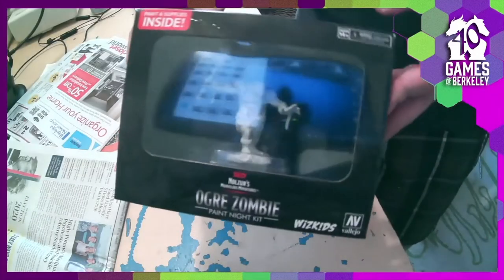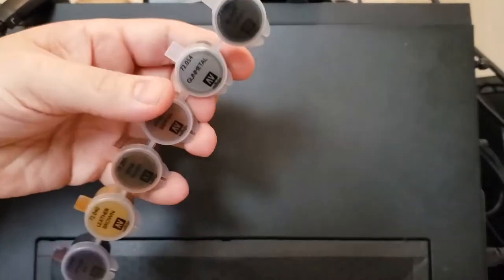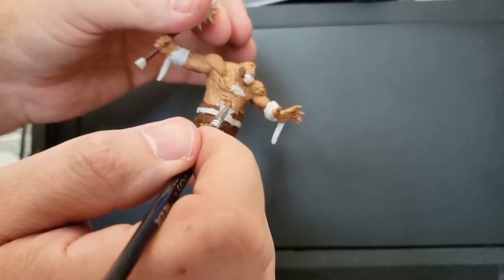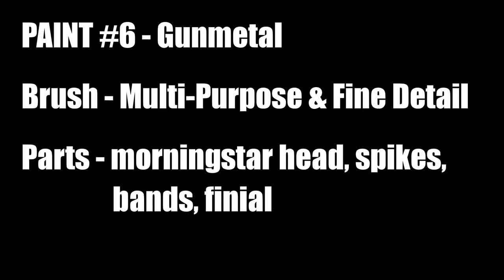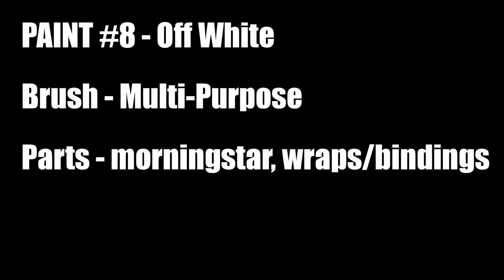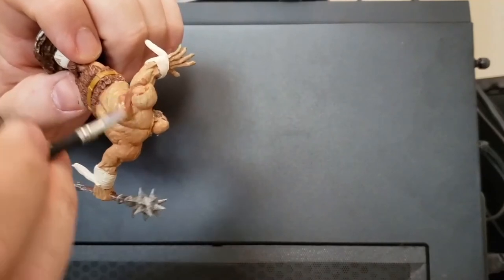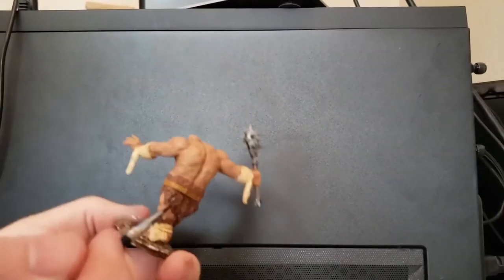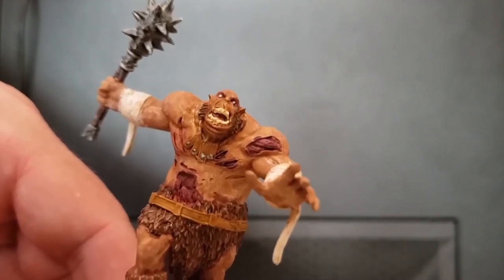Painting(?) with the Overlord: WizKids' D&D Ogre Zombie Paint Night Kit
It's the latest D&D Paint Night Event Kit from WizKids -- the Ogre Zombie! Halloween may be over, but with an election tomorrow there's still time for scary fun!

Hobby Night's incomparable Angela took a break from our tutorial videos this time around, so with no painting experience (and not much video production under his belt), our Evil Overlord said he could *totally* take care of it. So ... here it is.

If you'd like to try out the Ogre Zombie Paint Night Kit, drop on by Games of Berkeley during our business hours of Noon-7PM, Wednesday through Monday (closed Tuesdays).

Now, there's a good chance that if you want to learn how to paint, you'd like it to be from a pro, and that's perfectly understandable! Head over to the following link, where WizKids will give you detailed, step-by-step instructions:

And if you, like the Evil Overlord, experience hand tremors, check out Terrainosaur's great video on how to compensate: